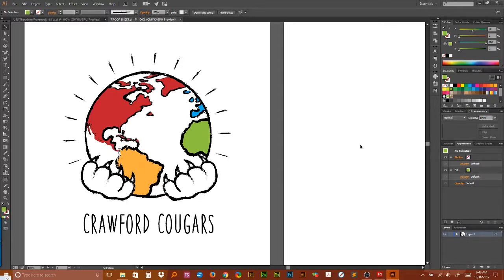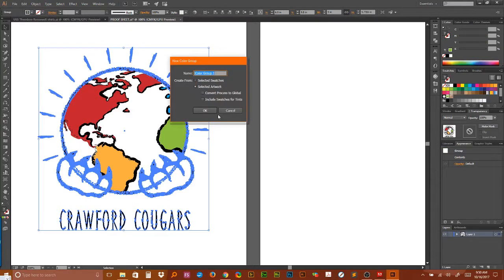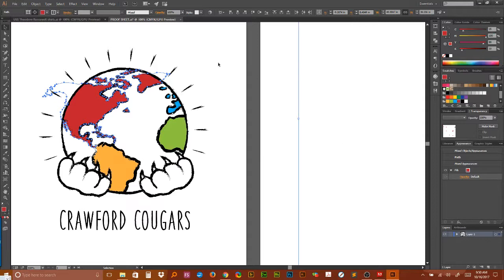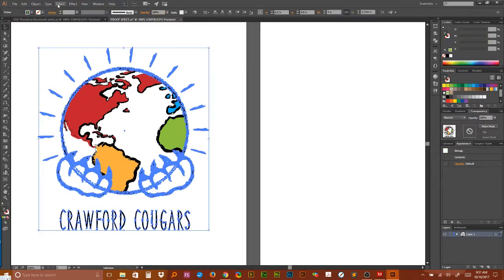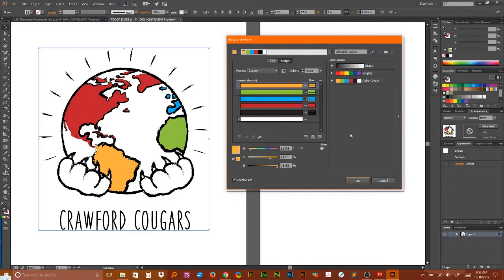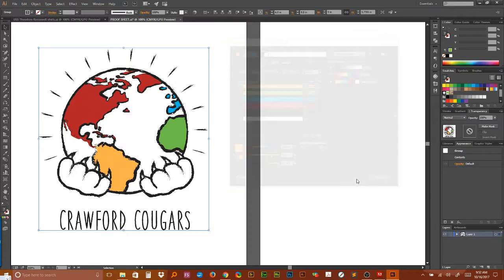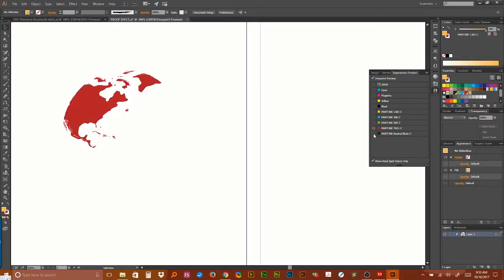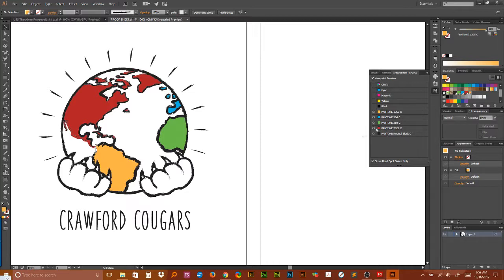Convert to spot colors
Convert multiple colors to spot/pantone colors in an instant.